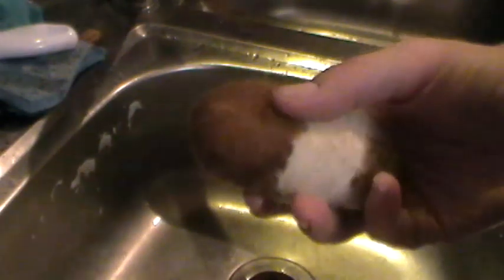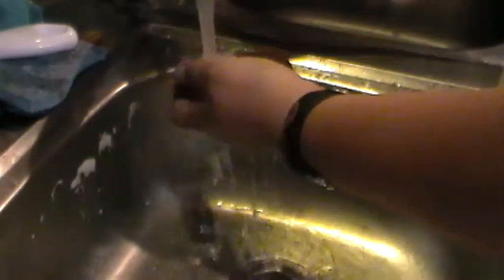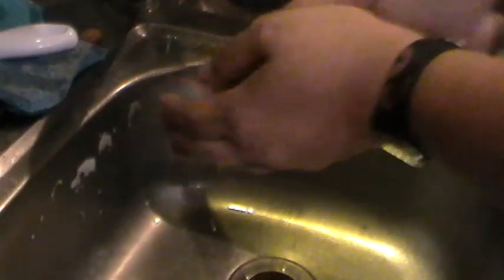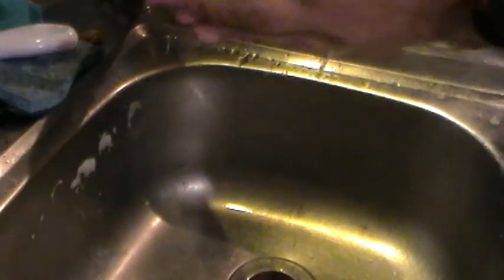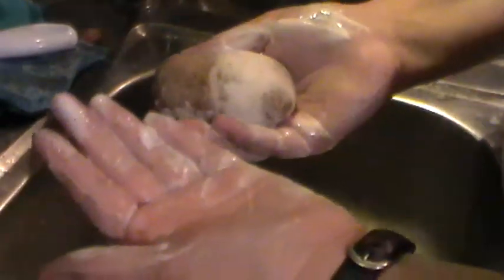How to use Felted Soap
Lots of people ask me how to use felted soap so I thought I would do a quick video. Hopefully it makes sense, it is my first video please be kind ;p